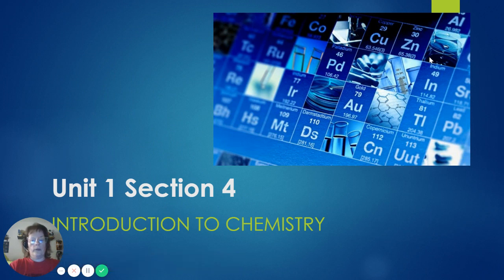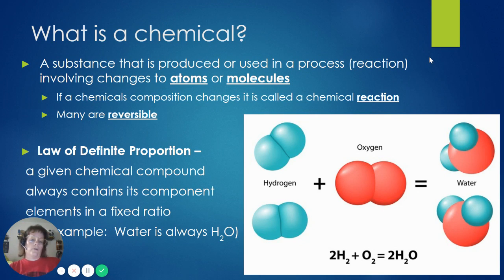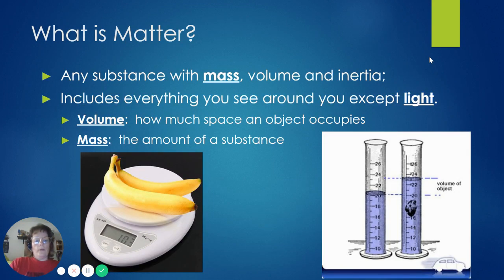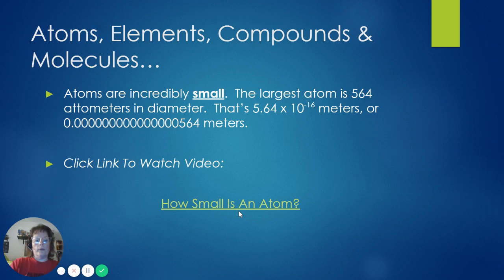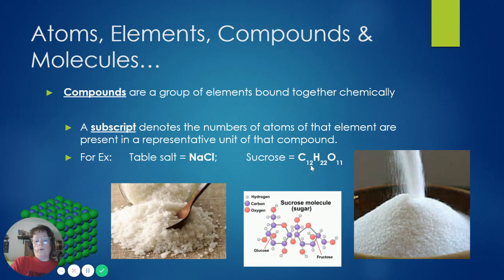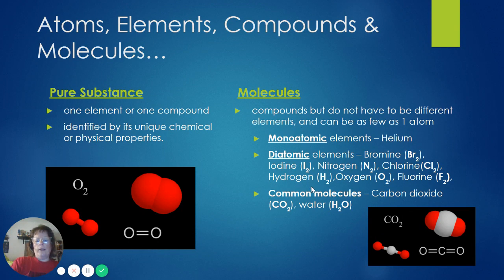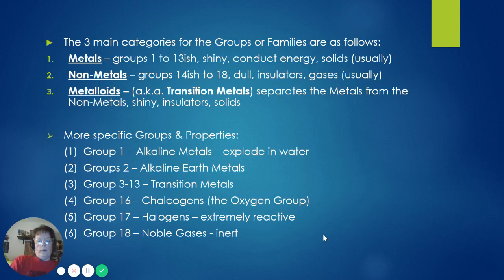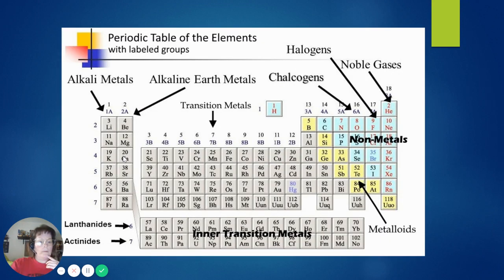Unit 1 Section 4 Intro To Chem Notes pptx Google Slides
This is the last section of the Unit 4 notes for my Honors Chemistry classes.